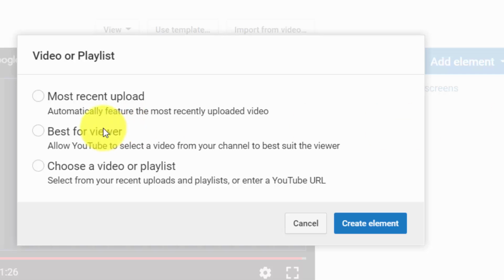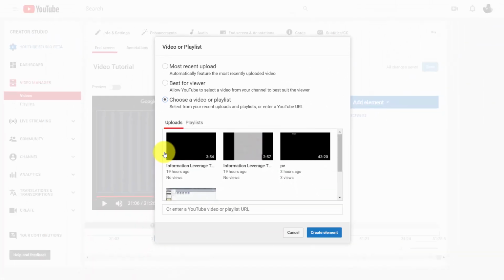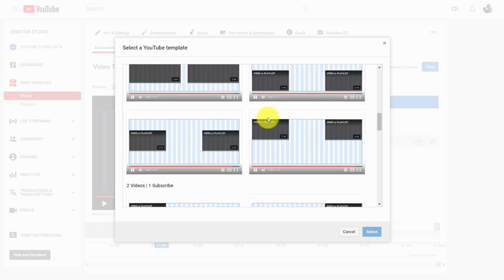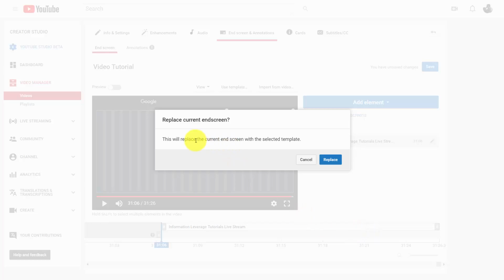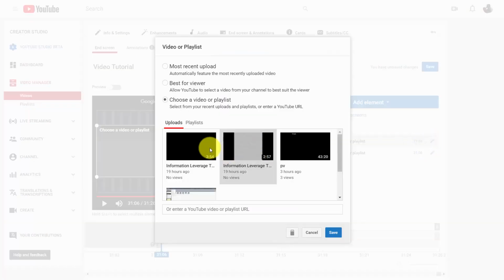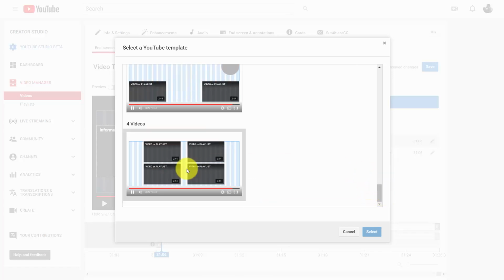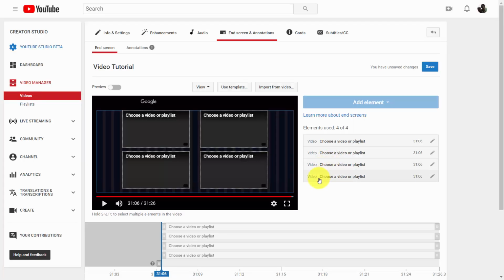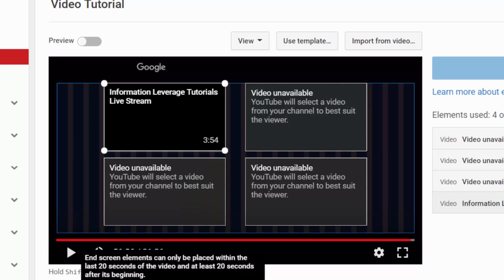How to Boost Your Views with End Screens!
Welcome to the YouTube Live Advance Edition! In this episode, we’re focusing on the powerful tool of end screens. End screens are crucial for keeping your audience engaged and directing them to more of your content. Learn how to effectively design and implement end screens to promote other videos, encourage subscriptions, and enhance viewer interaction. We'll provide step-by-step instructions and share best practices to make the most out of this feature. Tune in and master the art of end screens with our expert guidance!@MRDIGITALHUB32